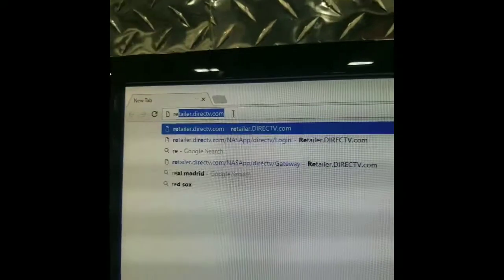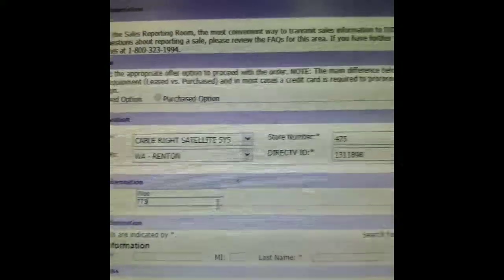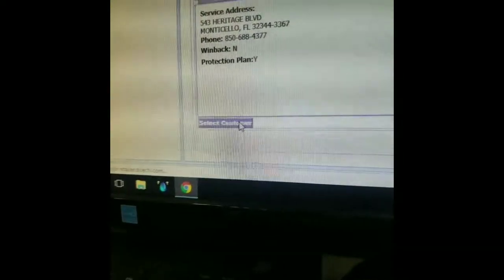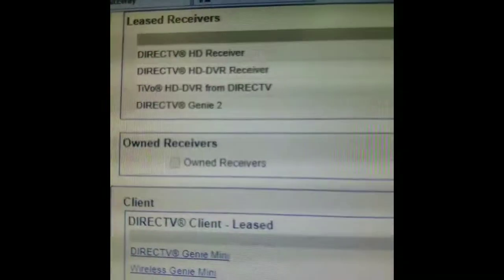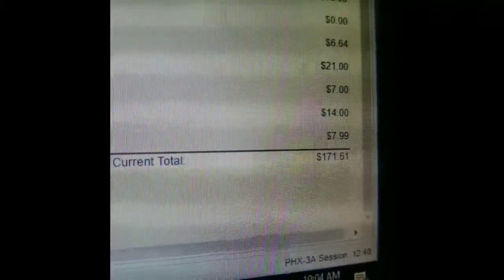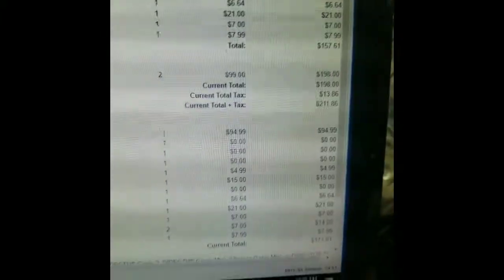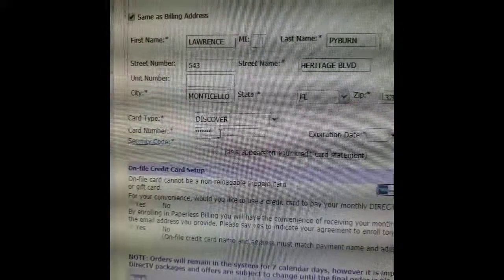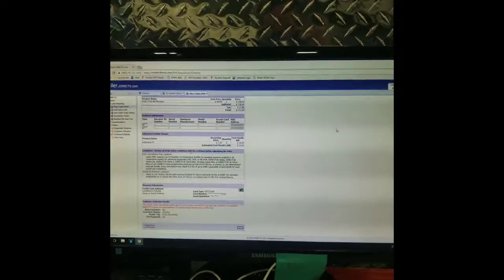Setting up direct tv for existing accts